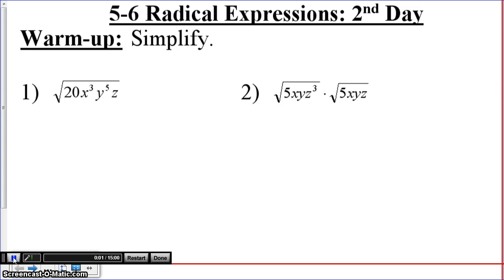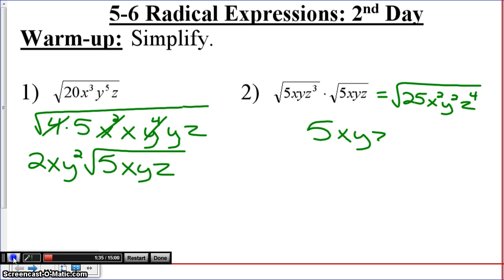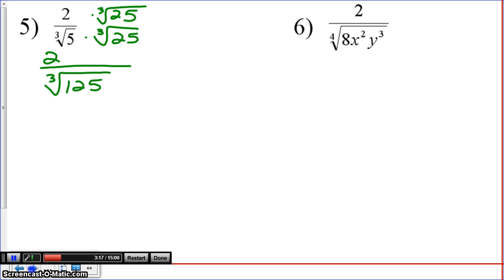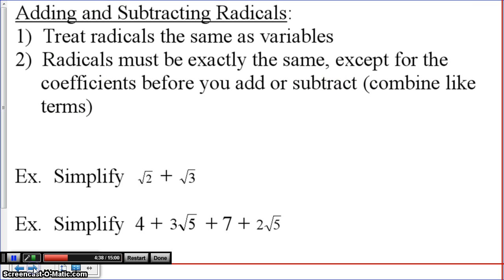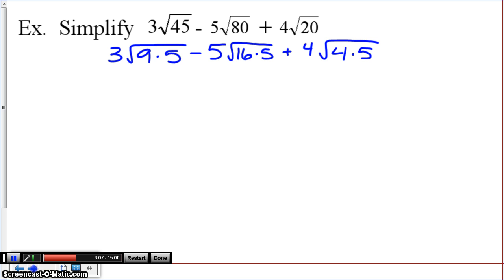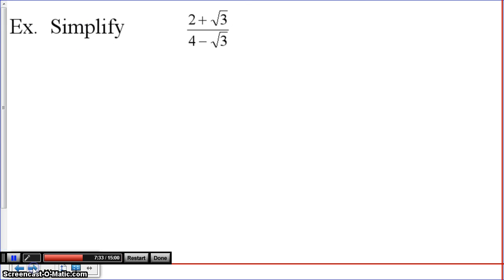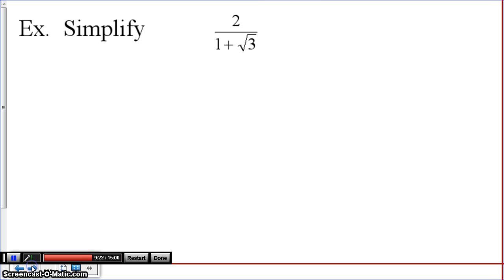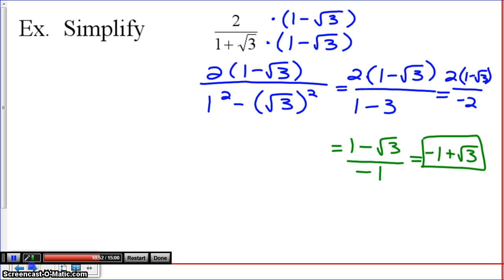5 6 Day 2